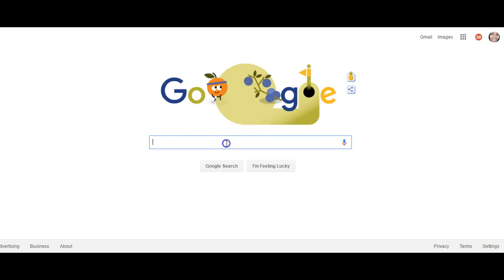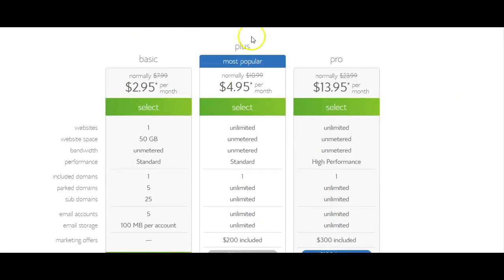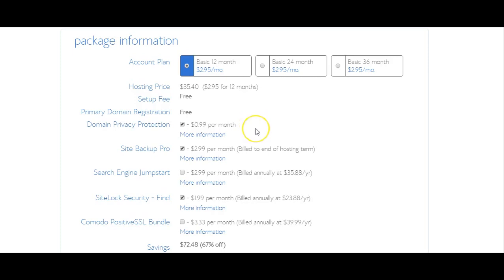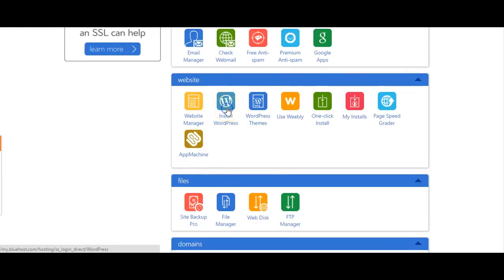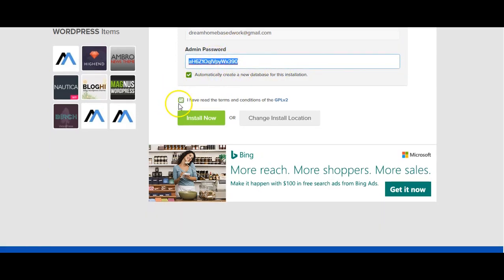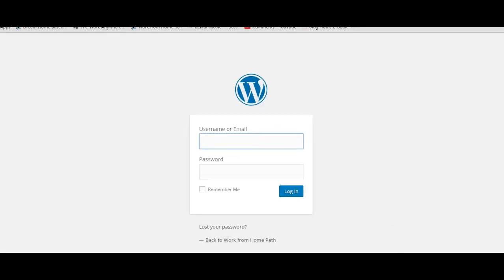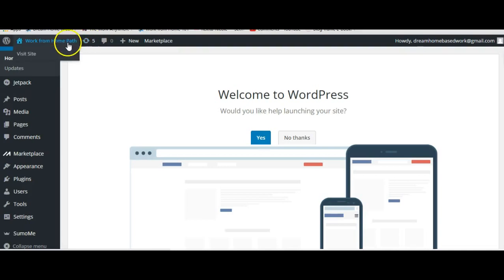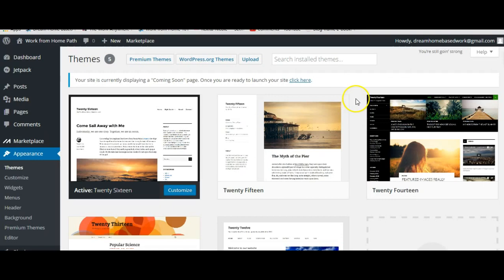Start A Wordpress Blog in 10 Minutes | Free Bonus| Tutorial for Beginners 2019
Click here to be taken to the Bluehost sign up page to score a FREE domain name and hosting for under $36 per year.

This tutorial is for beginners to learn how to start a Wordpress blog with little to no experience. I have also included a link with some FREE Wordpress themes to make your blog look more professional.